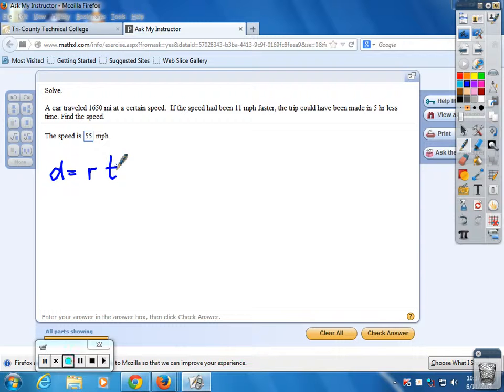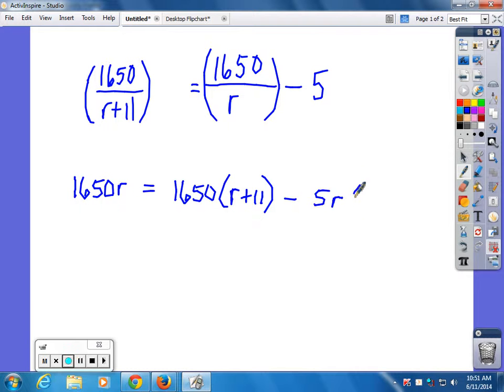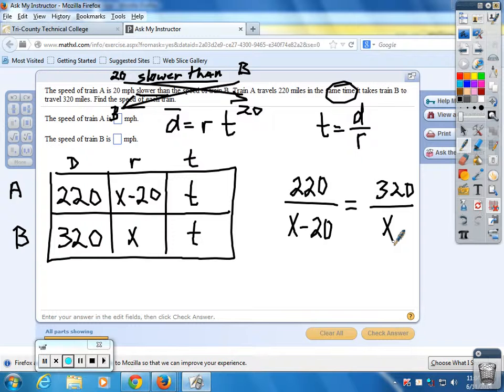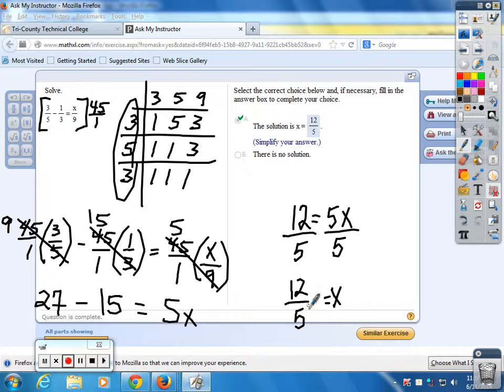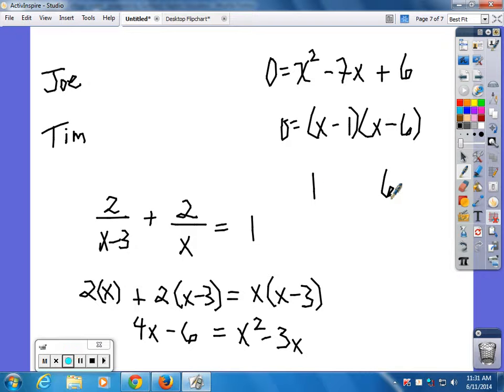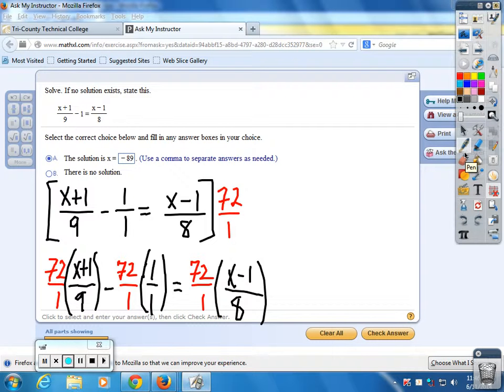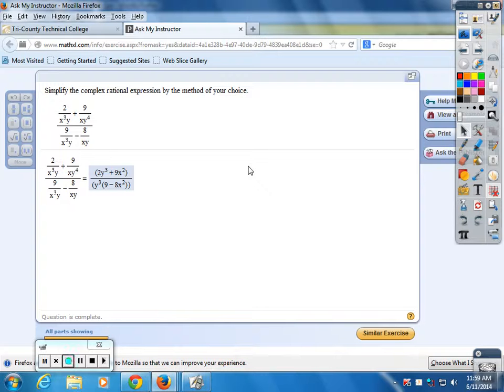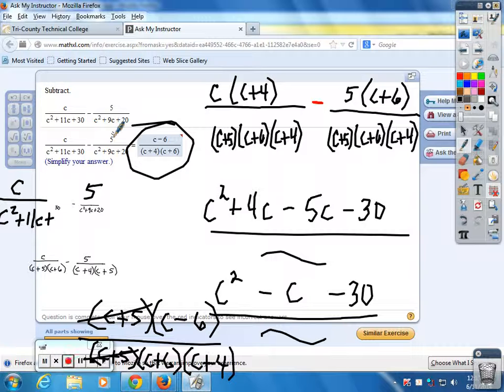MAT 102 61114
HW Questions 6.5-6.7